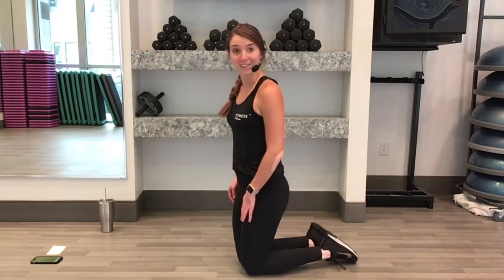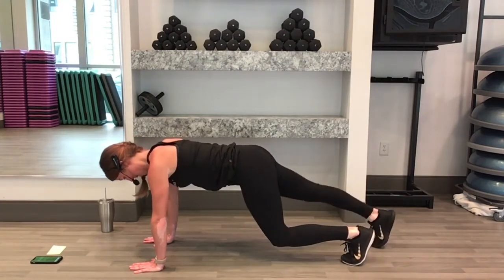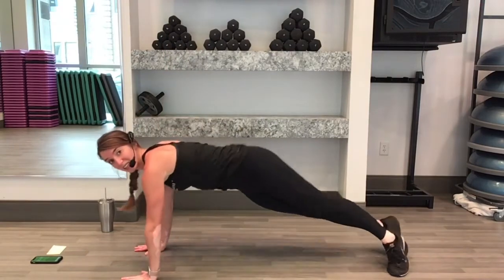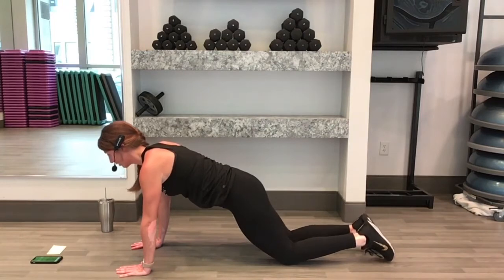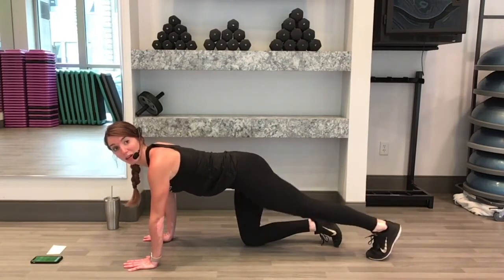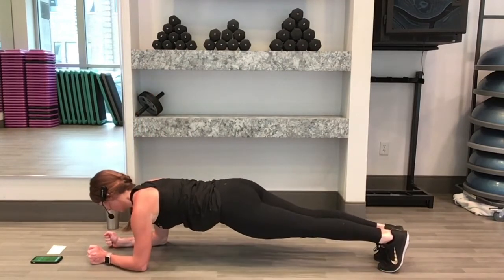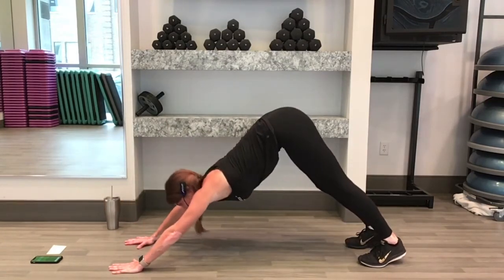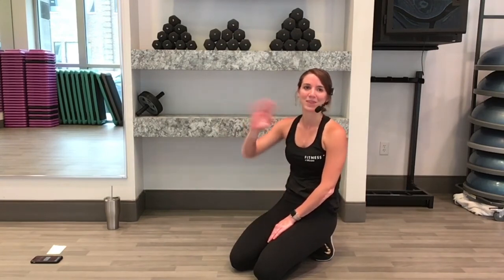FOLLOW ALONG 12 Minute Plank Workout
No equipment needed - find an open space & build some core strength in this 12 minute workout!